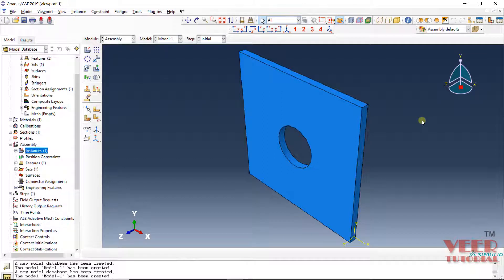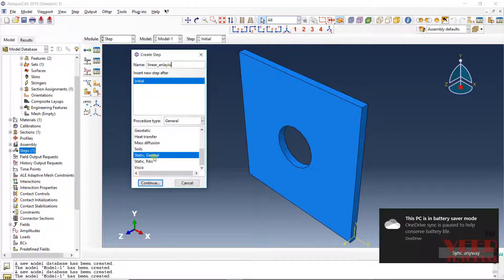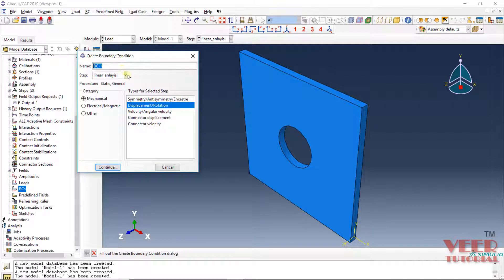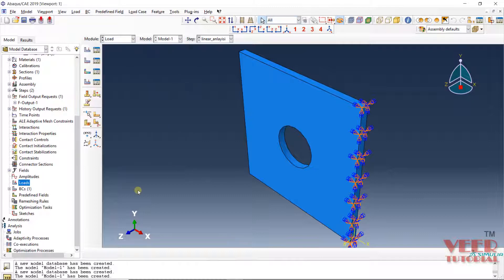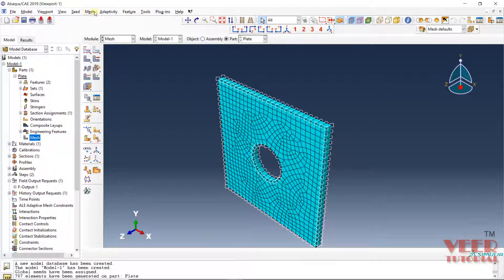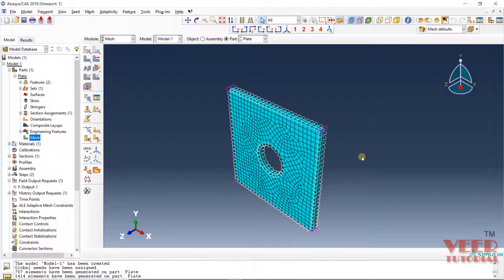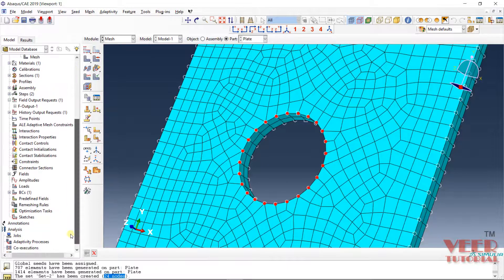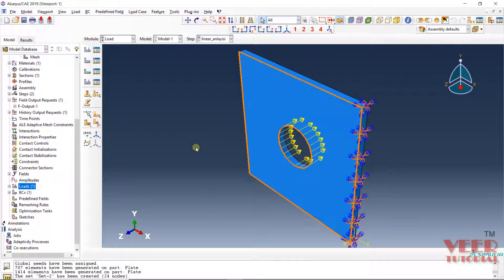ABAQUS | plate with hole | part 02 | Linear static Analysis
in this lecture, you are going to perform linear static analysis of plate with hole using abaqus.

part 3

part 1

LS Dyna

Abaqus

Hypermesh

NX

CREO

Ansys Structural